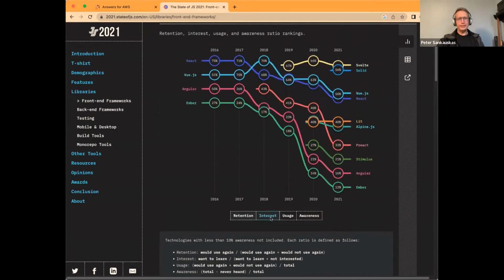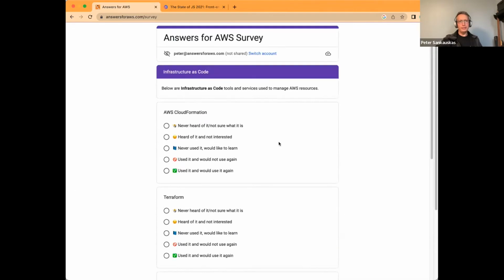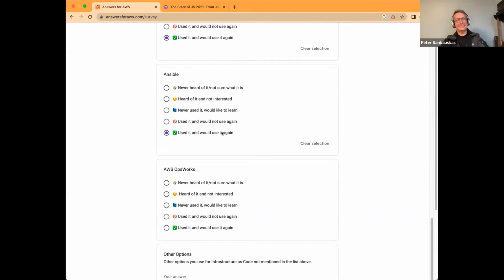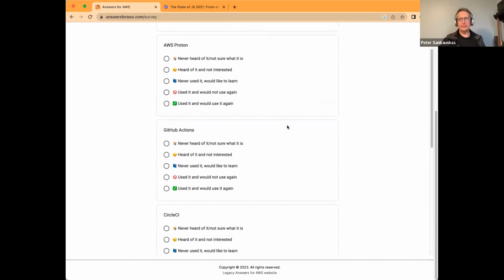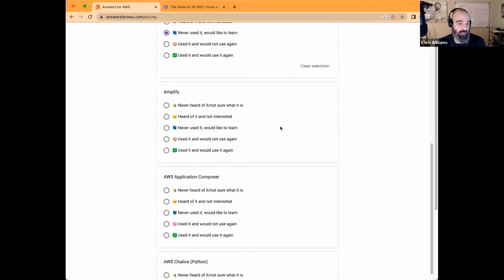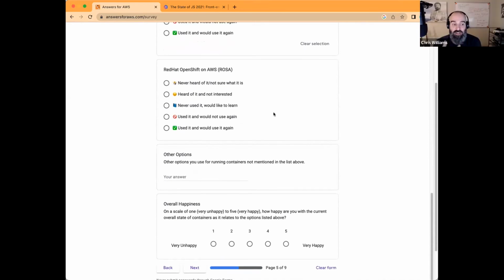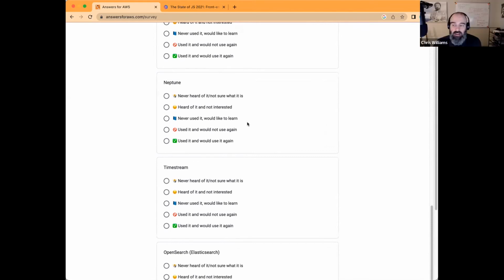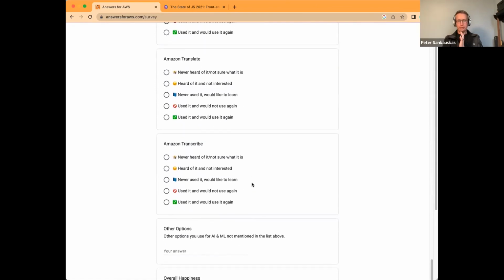State of AWS Survey with AWS Hero Peter Sankauskas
Peter Sankauskas is CPTO at Hustle and in this episode we go through a State of AWS survey that he built to help gain greater understanding of which AWS services are the superstars, and which ones aren't getting as much attention from users!

*About vBrownBag*

*vBrownBag TechTalks*